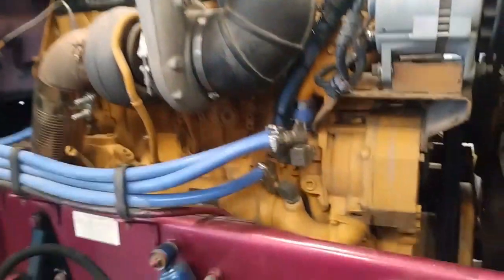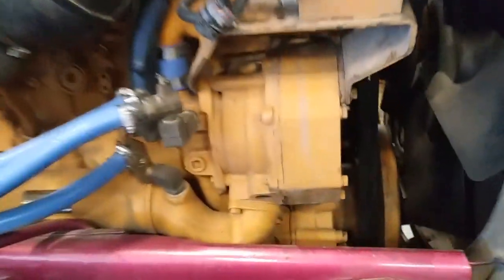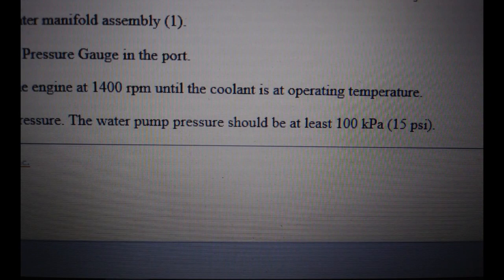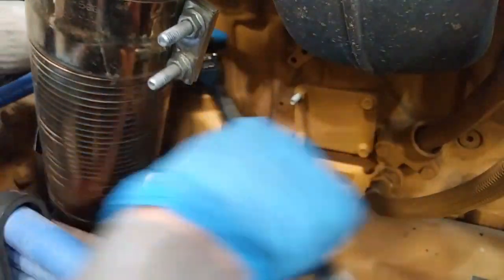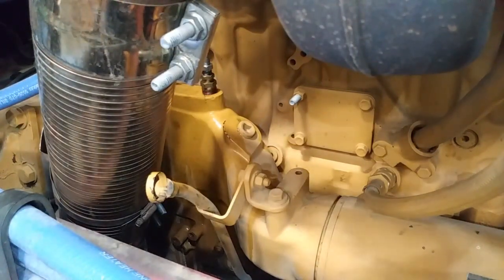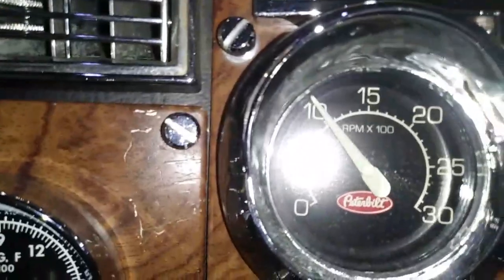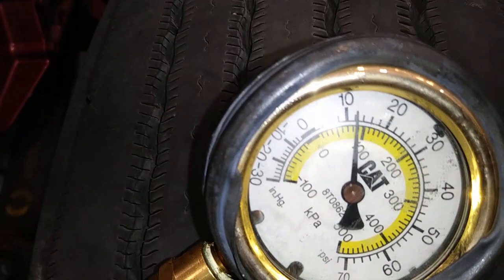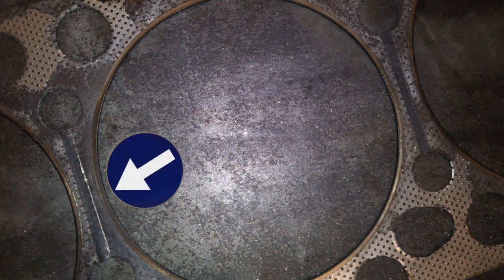How Do You Test A Water Pump? Testing An Engine Water Pump.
Every year thousands of water pumps are replaced because the engine is overheating, but haven't been tested. You can test many water pumps in a few minutes with the right tools and save hundreds of dollars and downtime.